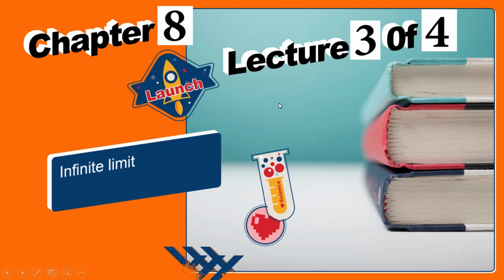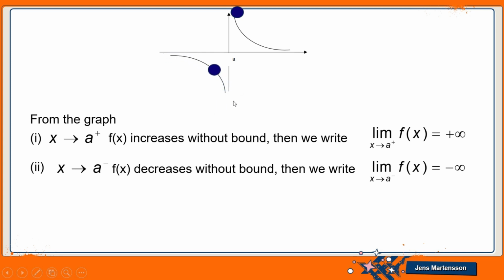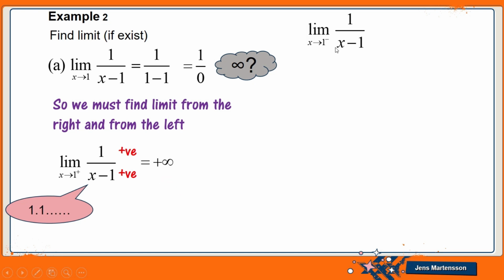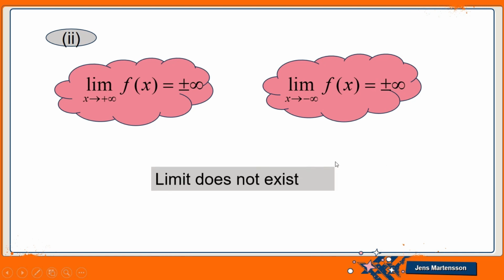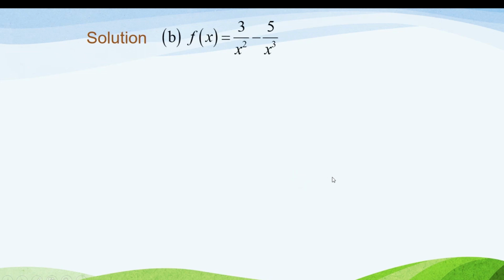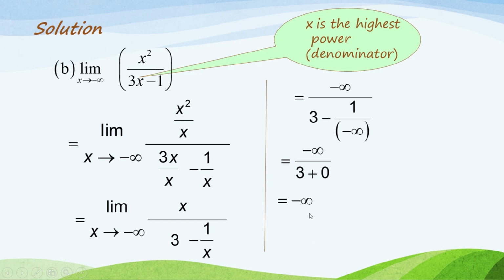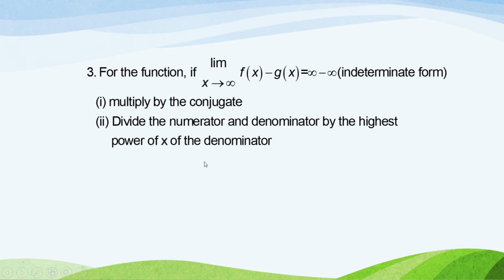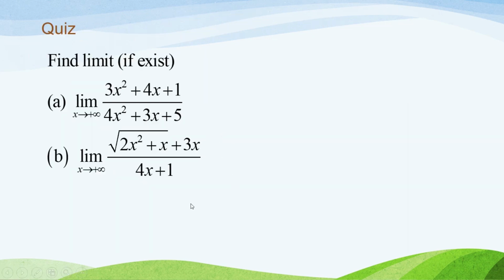CHAPTER 8 Limits Lecture 3